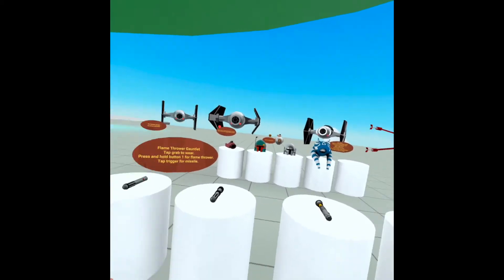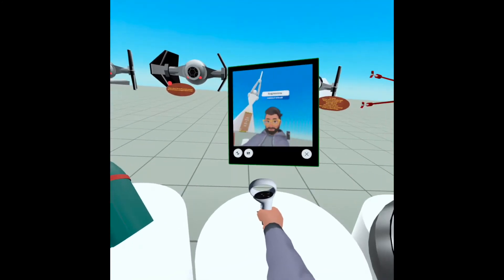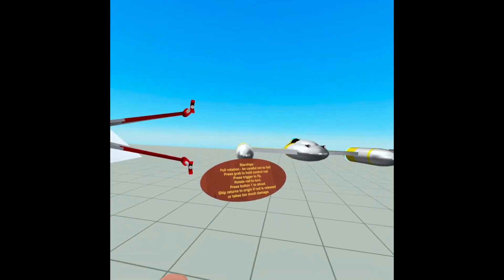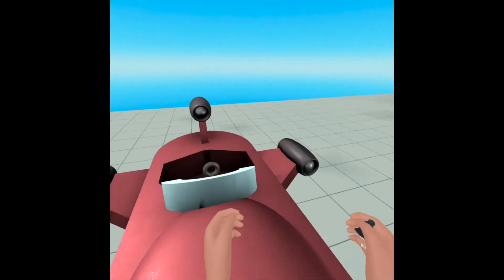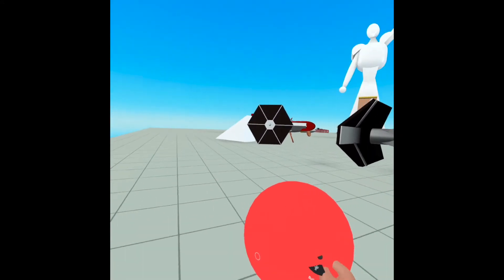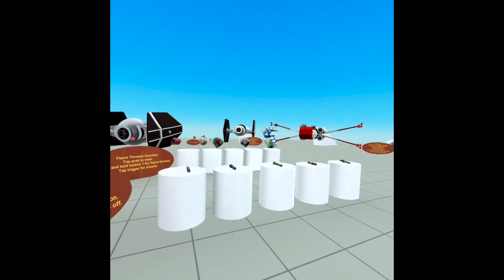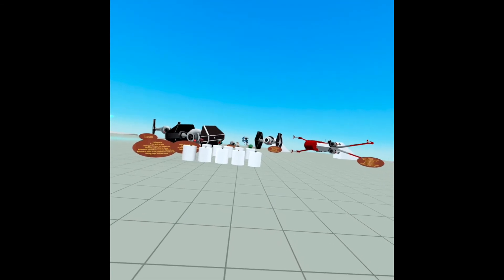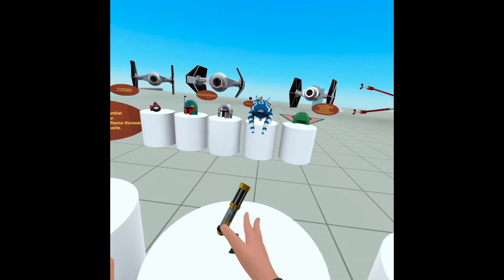How to Build VR Star Wars in Horizon Worlds (Part 1) - Intro and Importing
I built a bunch of Star Wars stuff in VR, and I'm giving it away so you can too!

This is Part 1 of the series, where I'll be showing the various Star Wars assets I've created and how to import them into your own worlds. Future videos will detail how the objects and scripts work so you can create your own.

This is all built on the Horizon Worlds platform for Oculus, world name: "Star Wars Templates"

Part 6 - Player Health, Followers, and other elements (coming soon)
Part 7 - Making Star Wars Games and Experiences (coming soon)